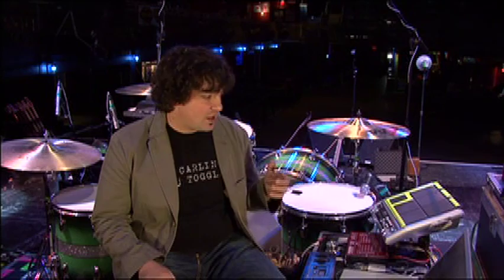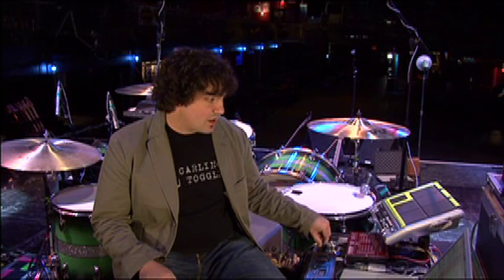701 David Crowder Band Remedy Song Tutorial Bwack Intro